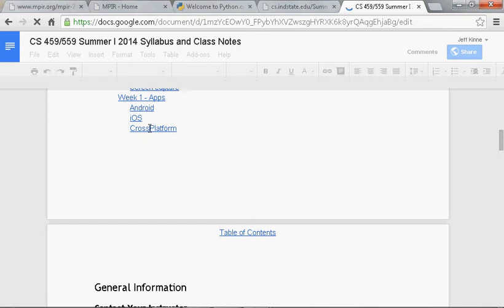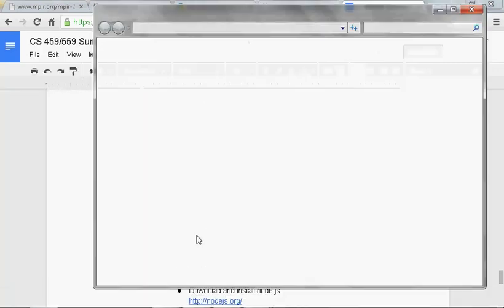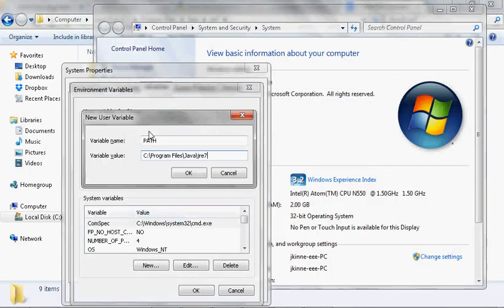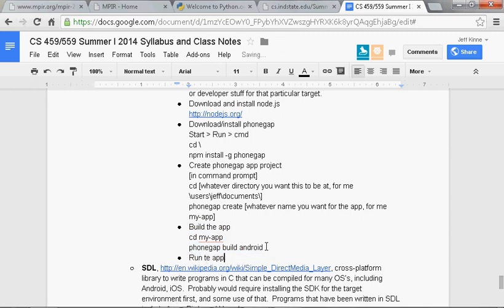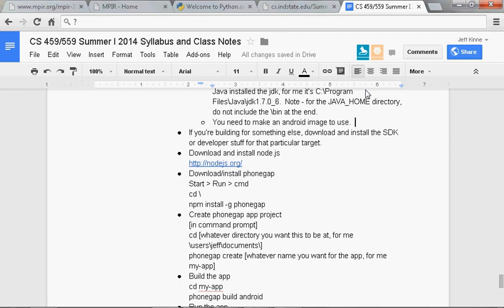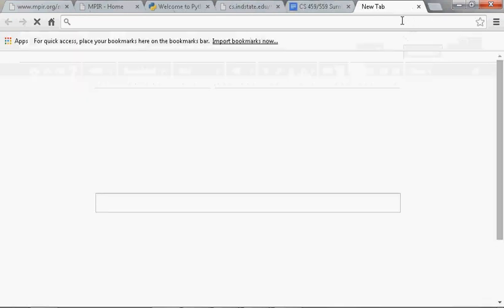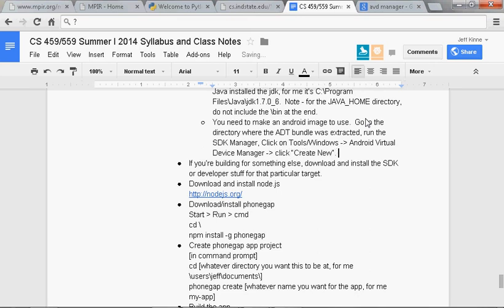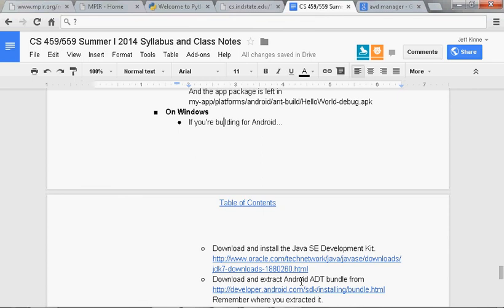Installing phonegap on Windows, CS 459 559 Summer 2014